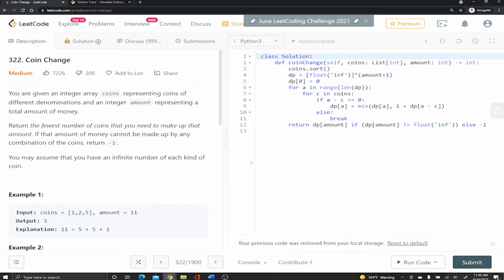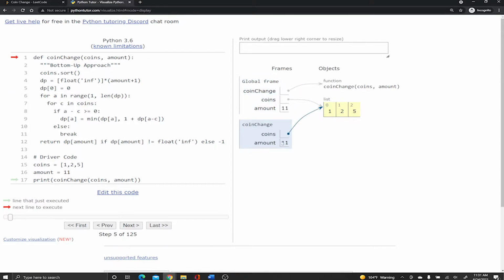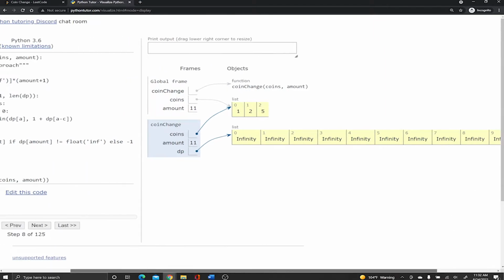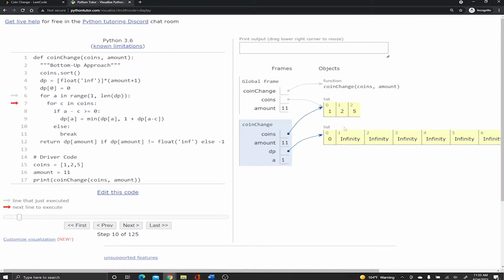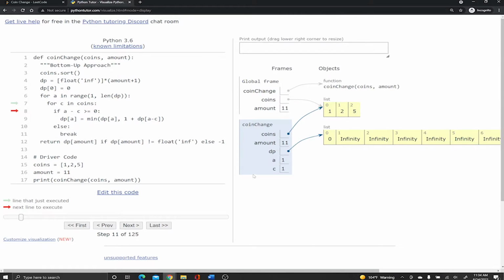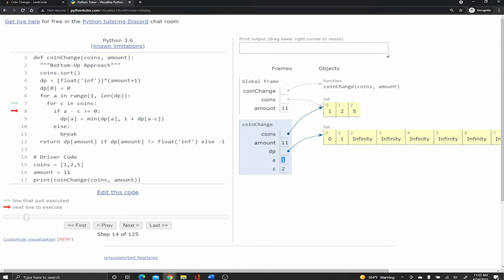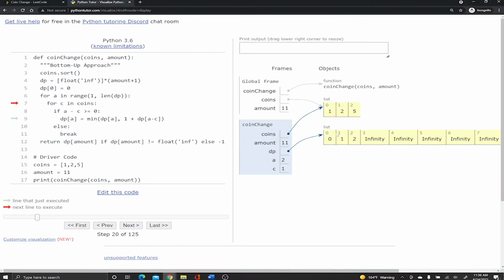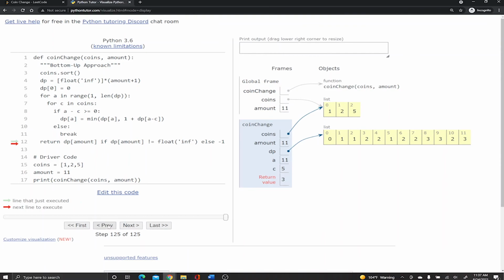LeetCode 322: Coin Change | Visualization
In this episode, we solve Leetcode problem 322 where we are given an array representing denominations of coins and a full amount to make up and we have to check if we can make up that amount. We use python 3. Watch and enjoy!

You are given an integer array coins representing coins of different denominations and an integer amount representing a total amount of money.

Return the fewest number of coins that you need to make up that amount. If that amount of money cannot be made up by any combination of the coins, return -1.

You may assume that you have an infinite number of each kind of coin.

Example 1:
Input: coins = [1,2,5], amount = 11
Output: 3
Explanation: 11 = 5 + 5 + 1

Example 2:
Input: coins = [2], amount = 3
Output: -1

Example 3:
Input: coins = [1], amount = 0
Output: 0

Example 4:
Input: coins = [1], amount = 1
Output: 1

Example 5:
Input: coins = [1], amount = 2
Output: 2